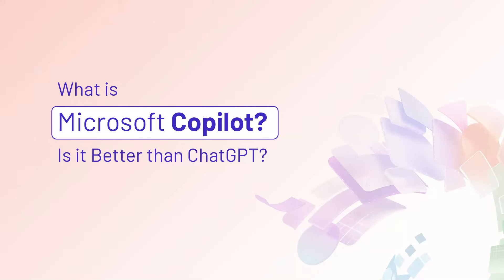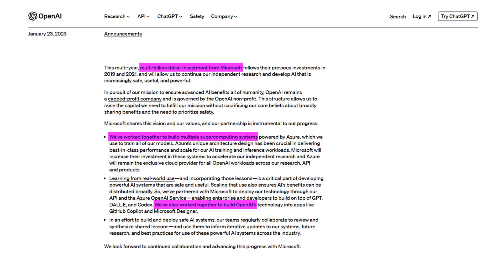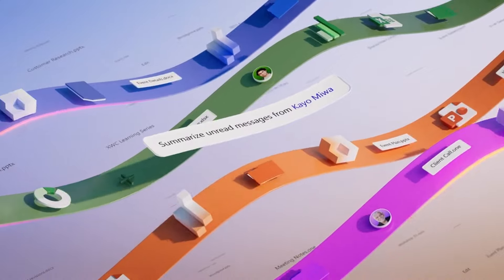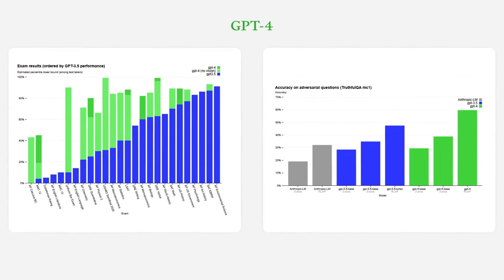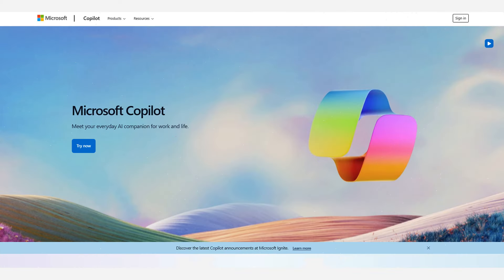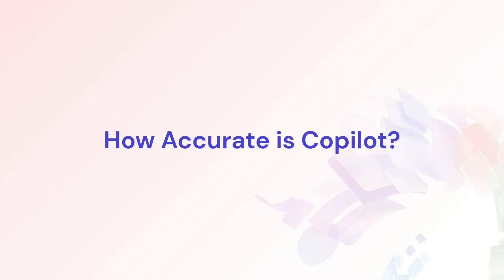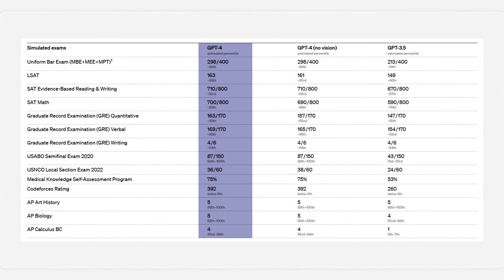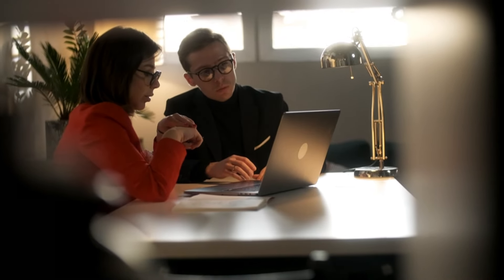What Is Microsoft Copilot? Is it Better than ChatGPT? Copilot vs. ChatGPT: (GPT-4 Battle Royale!)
Explore the world of AI chatbots as we dive into Microsoft Copilot and ChatGPT. Discover the features, capabilities, and differences between these two powerful language models. From handling diverse queries to solving complex problems, we'll dissect their strengths and help you decide which one suits your needs.